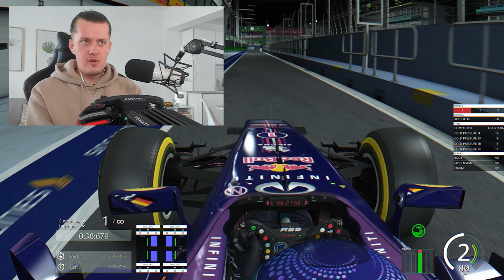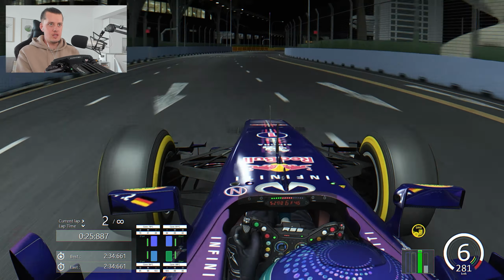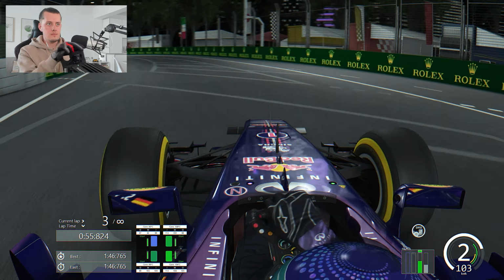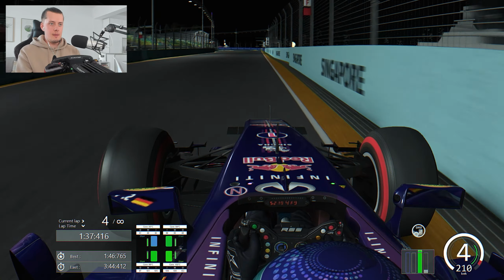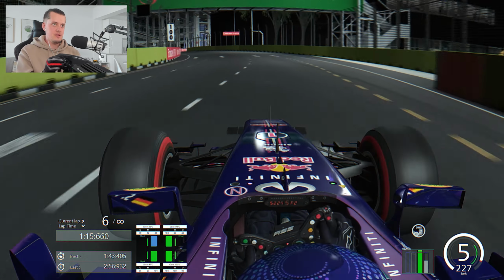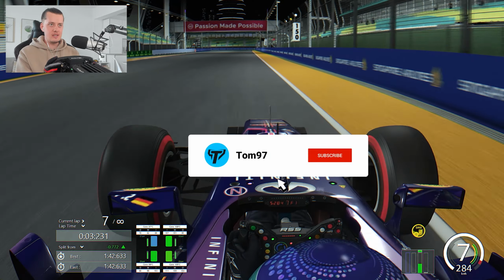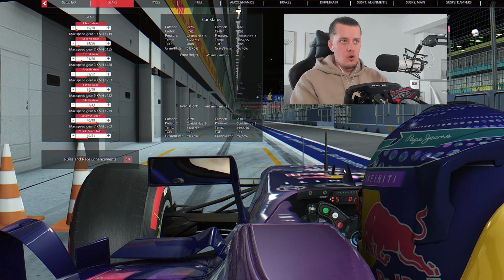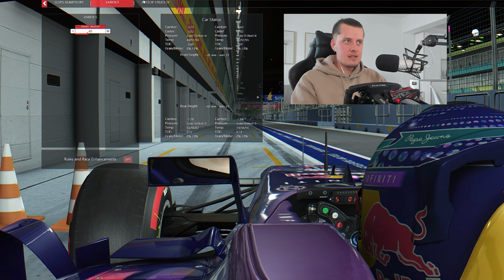Trying to beat Sebastian Vettel's F1 2013 Singapore Pole!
🔧 For all your Sim Racing needs, check out Simplace 🔧

🕑 Timestamps 🕑
00:00 - Intro
01:57 - First Lap
09:30 - Best Lap
11:46 - Replay
13:37 - Setup